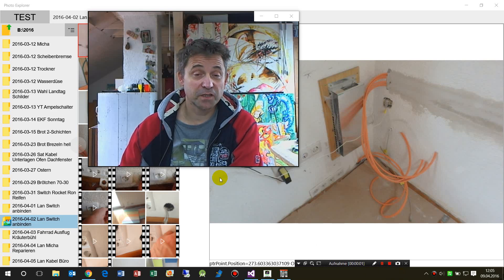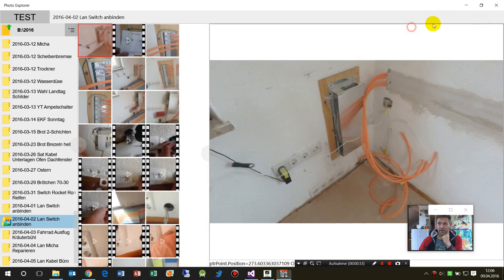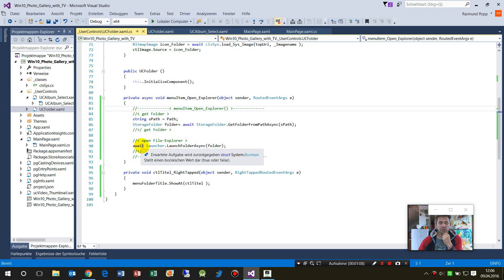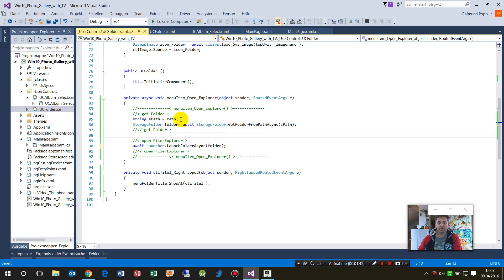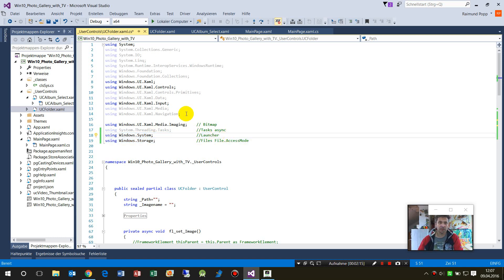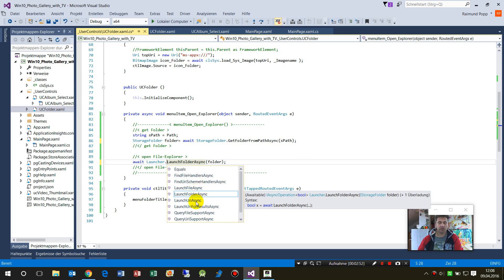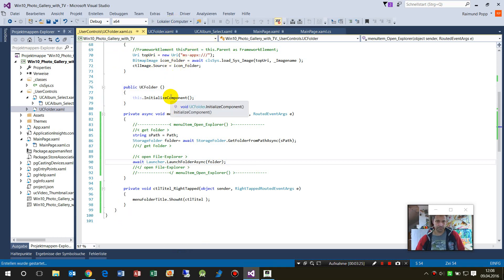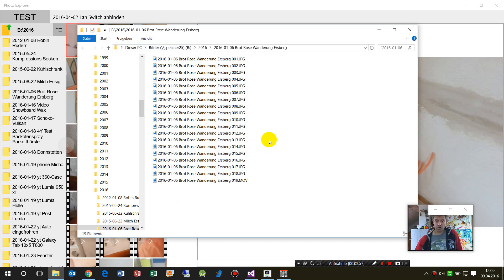UWP: Öffnen des Dateiexplorer in Windows App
UWP: Open the file Explorer from a Windows app

I would like to start the file Explorer from my Windows 10 app and do open a folder whose path I want to pass at boot.

UWP, universal Windows platform application

Solution:
To do this, use the Launcher in window 10. The Launcher can open files, directories, search results and Web paths.
About Launcher. LaunchFolderAsync folder can open a directory object to display.
So that you can pass a directory, you must this previously with Storagefolder. Determine GetFolderFromPathAsync Path .